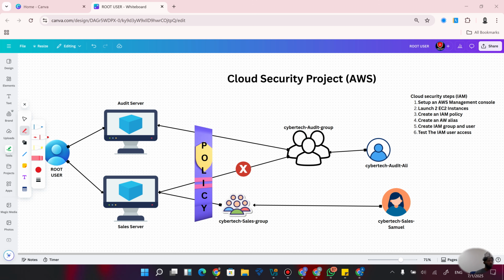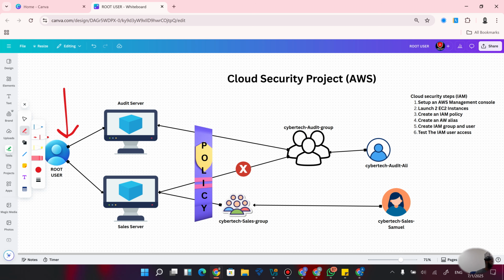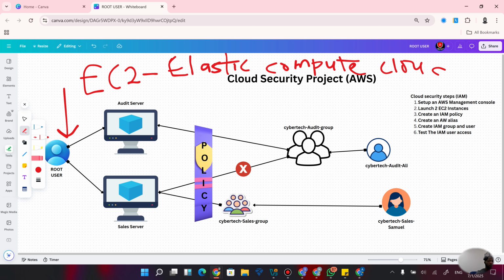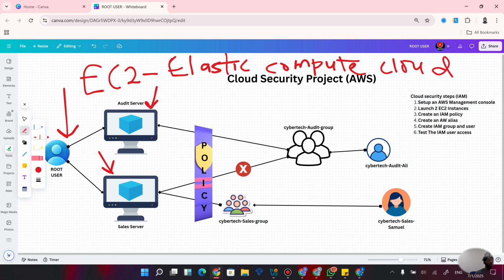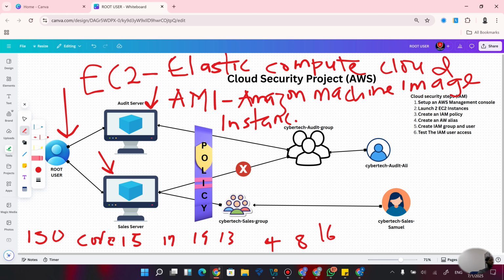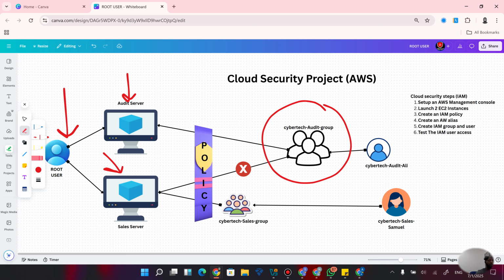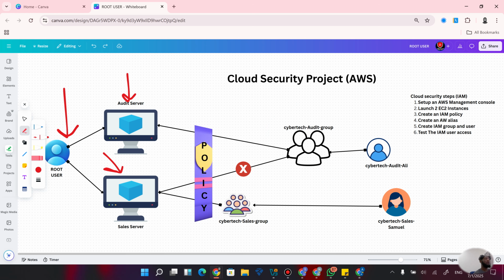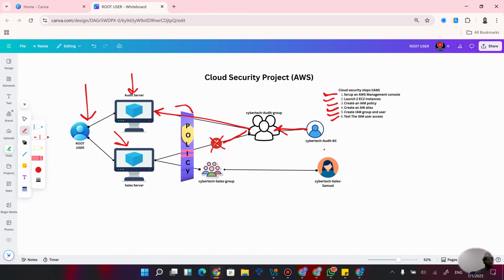Free Practical Cloud Security Series : Overview of The Cloud Security Project AWS (Episode 1)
In this free cloud security project series, I walk through a real-world AWS environment from a security-first perspective. You’ll see how identity and access management is structured, how permissions are scoped using least privilege, and how core cloud resources are secured and validated in practice.

Links
Policy json file :

 - IAM users and groups,
- role-based access control,
- S3 access management, and
- basic infrastructure hardening,
with explanations of why each security decision is made not just how to click through the console.

This episode sets the foundation for the IAM, access control, and infrastructure decisions covered in later videos.